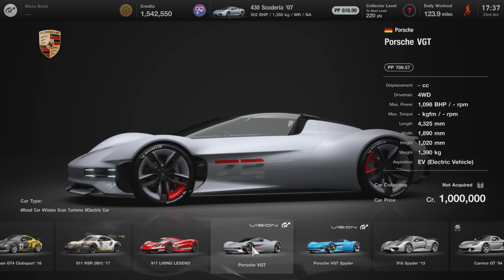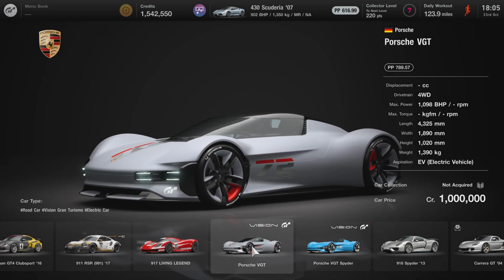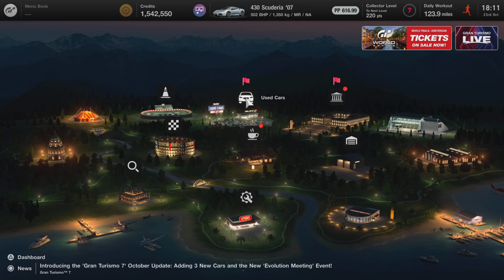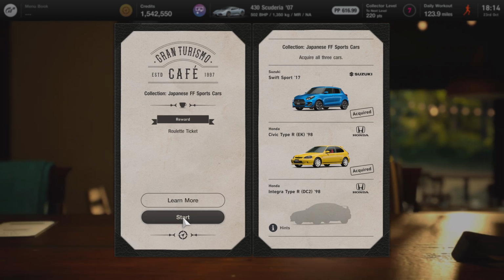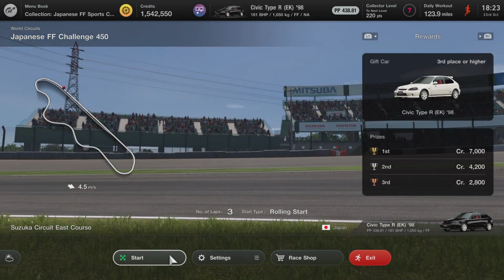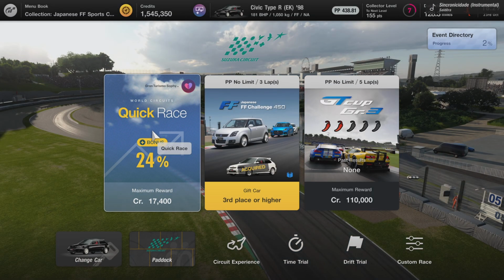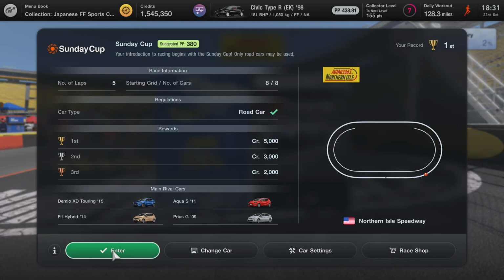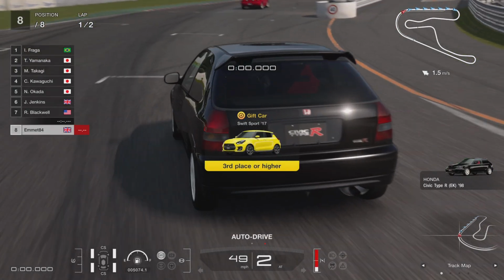Gran Turismo 7 Used Honda Civic to win Honda civic lol